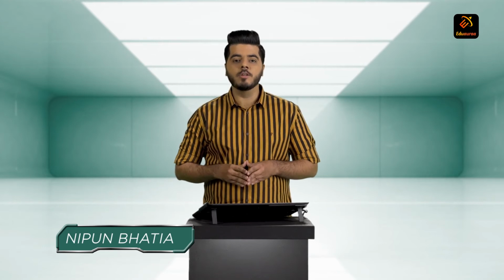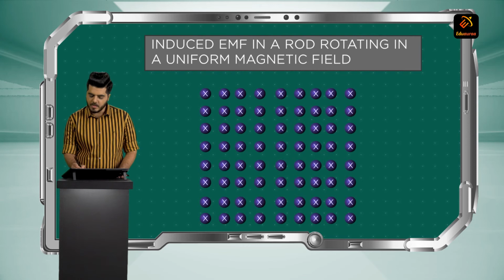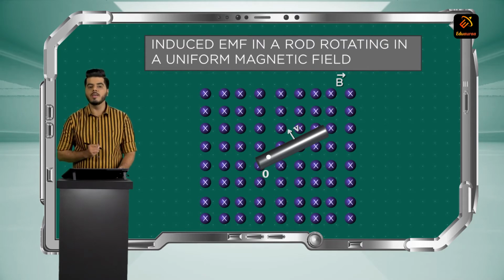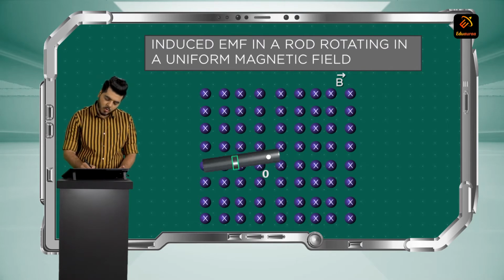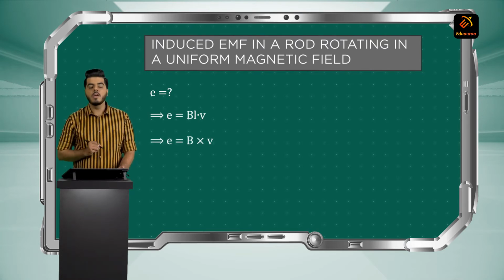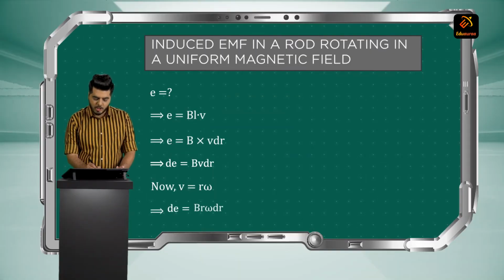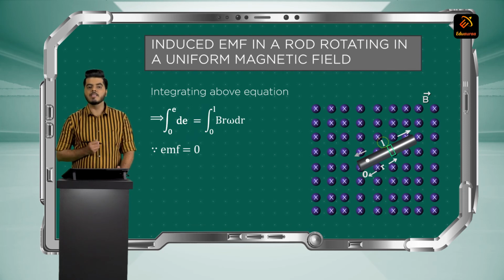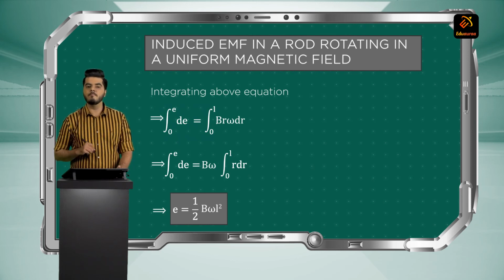Induced EMF in a Rod | Physics | Class 12th | Eduauraa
Learn Induced EMF of Electromagnetic Induction with our Academic Experts at Eduauraa by _ Nipun Bhatia